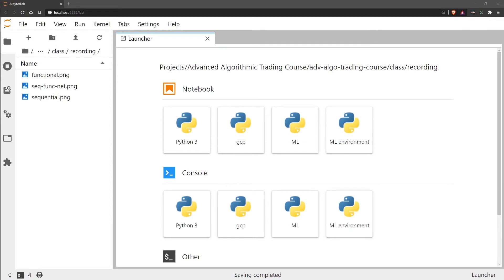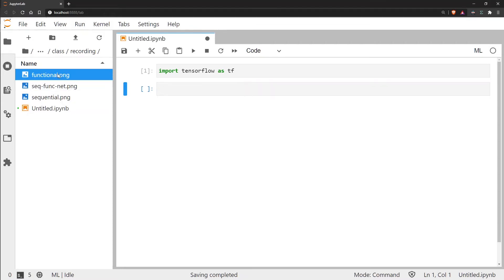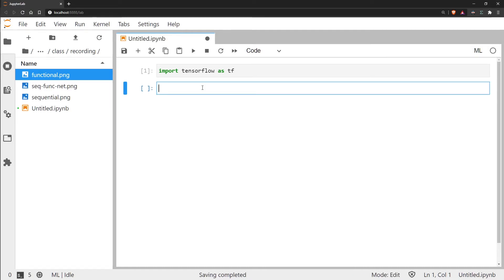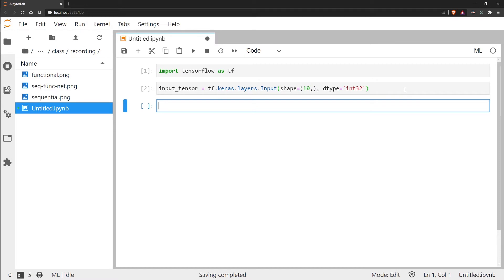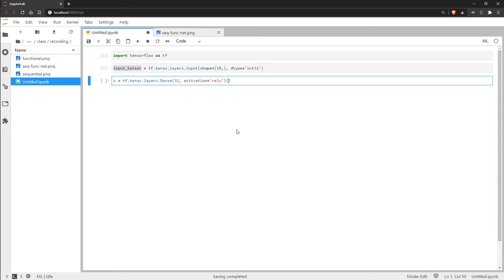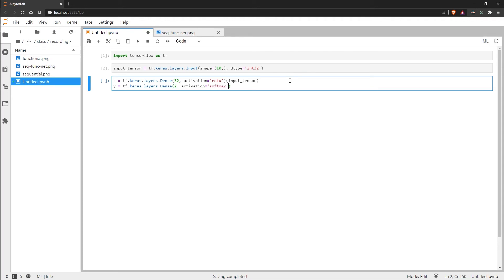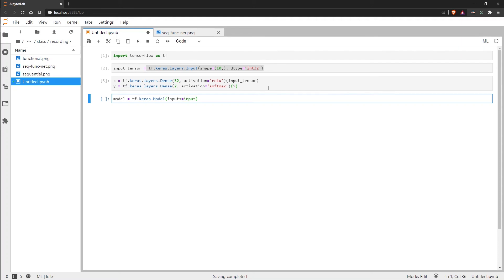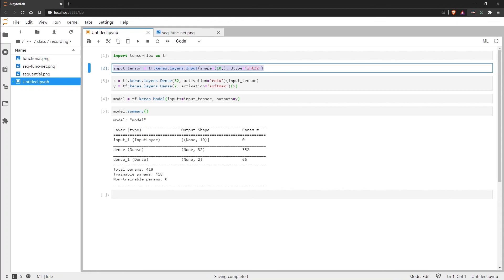Functional API - TensorFlow Essentials #2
A look at the functional API method for building models in TensorFlow 2 for Python.